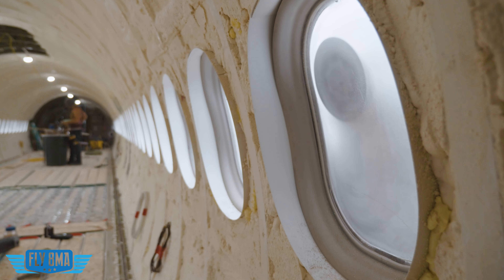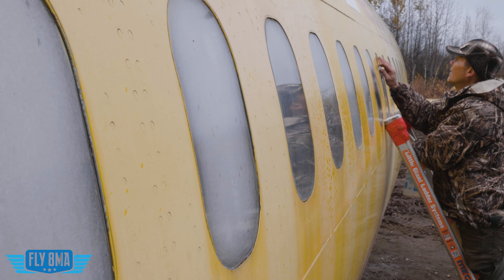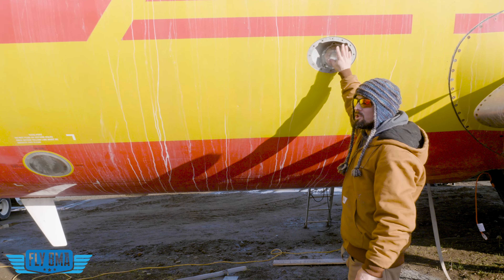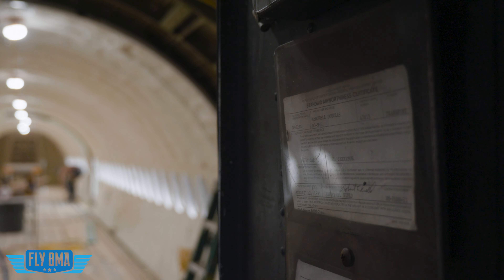Building our Airplane House part 3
Our Airplane House is coming along nicely!  So far at the FLY8MA Pilot Lodge we already have our DC-6 airplane house completed and guests staying with us.  You can book the DC-6 airplane house

Our new airplane home (the DC-9) is now fully dried in and we're ready to continue working through the winter!  We're excited to have the DC-9 completed in Spring 2024.  In this video we get the floor installed, complete the rough in of plumbing and electric, and add a few more touches to get this 3 bedroom 2 bath ready for takeoff!

🛩️Private Pilot:
-Airspace
-Landings

🌦️Instrument Pilot Ground School:
-Airspace
-Rules and Regulations
-Systems

🛫Commercial Pilot Bootcamp:
-Maintenance Requirements
-Systems
-Airspace

-Tailwheel
-Crosswind Landings
-Weather
-Airspace
-Seaplane
-Sport Pilot
-Spin Awareness

FLY SAFE!
-Jon